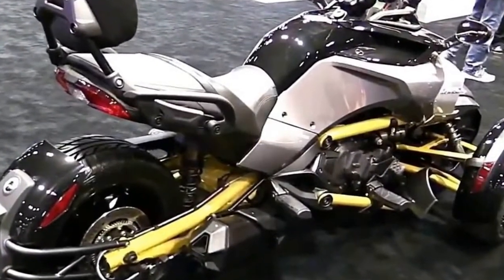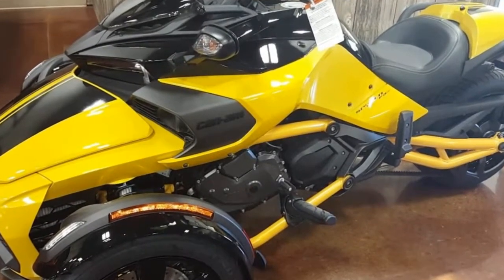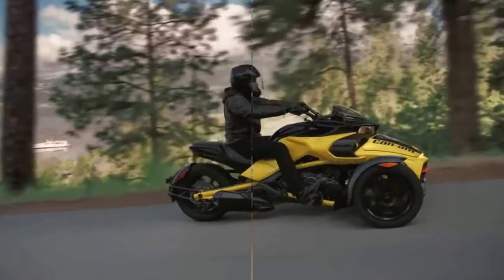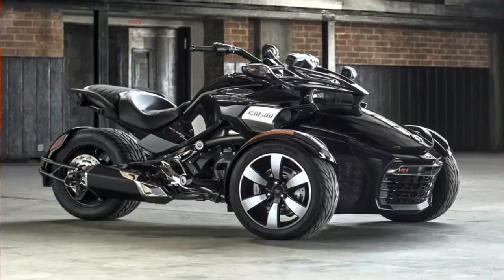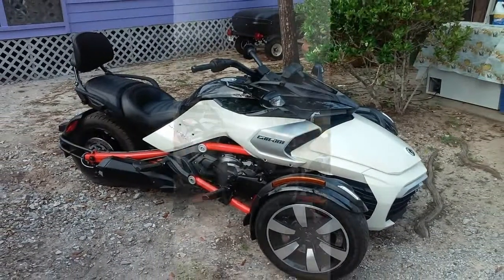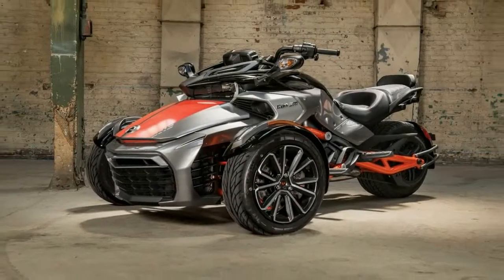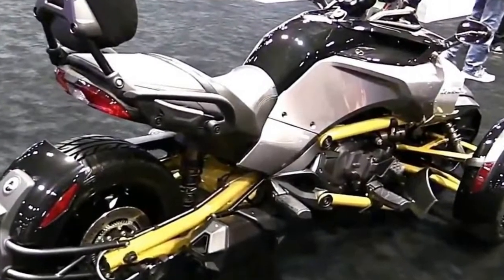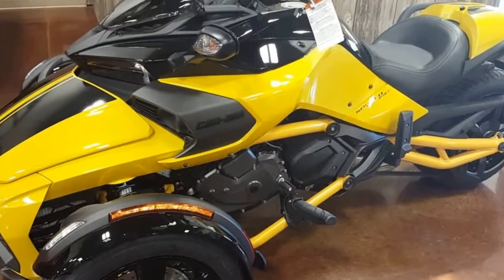Otto Bike l 2019 Can Am Spyder F3 ~ F3 S Chassis Overview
Otto Bike l 2019 Can Am Spyder F3 ~ F3 S Chassis Overview-Can-Am slashed its Spyder F3 stable yet again for 2018 by dropping the special-edition Daytona 500 from its lineup, so the sport-cruising roadsters are now limited to the F3 and F3-S. This duo packs the same 100-plus horsepower Rotax engine, as always with minimal design features in order to keep weight down and performance up. The spectacular safety package also reprises its role with traction control, stability control, and ABS on board. Spyders are still something of a curiosity and not quite what you would call mainstream just yet, but the Bombardier Recreational Products presses forward with the F3 / F3-S duo as both its entry-level and most sport-tastic rides in the lineup.

██████ GET DAILY UPDATES! NOW! ██████